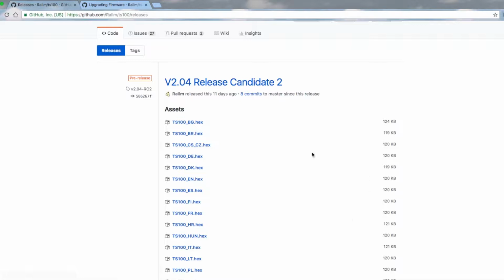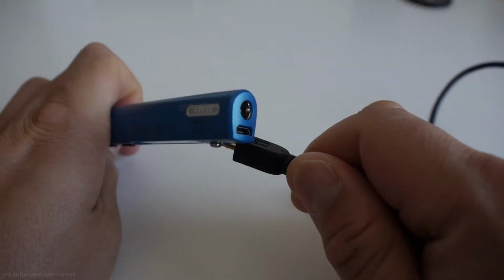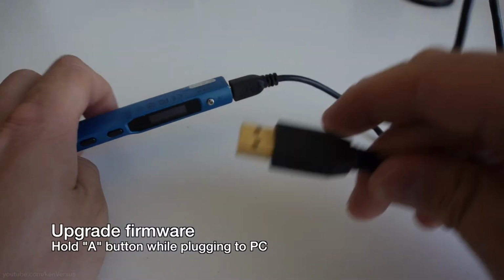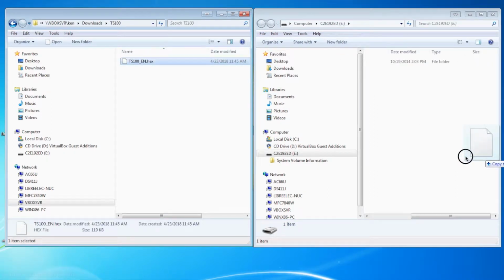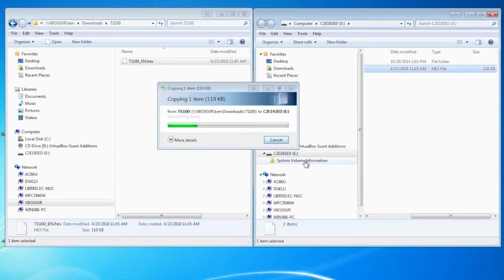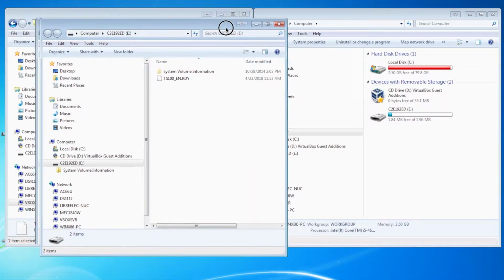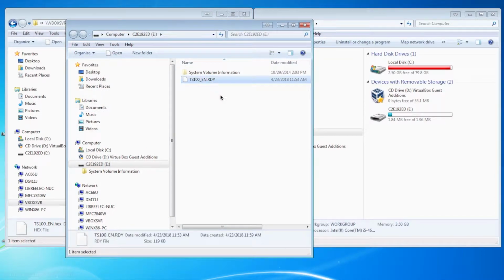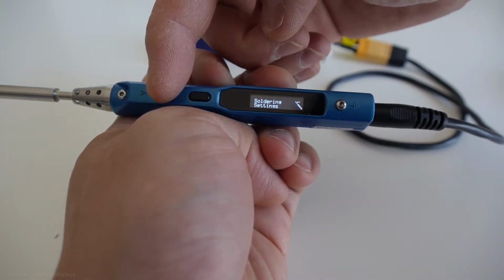Mini TS100 solder iron kit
Mini TS100 12in1 soldering iron OLED kit

19V 2.1A 50/60Hz AC DC Switching Mode Power Supply